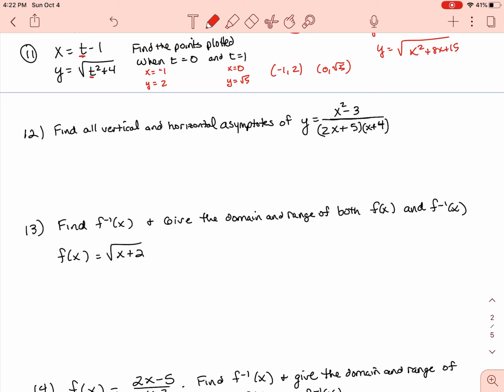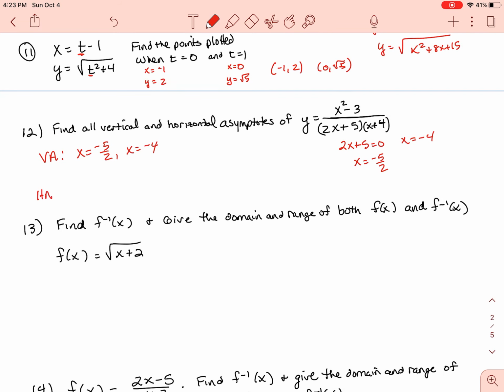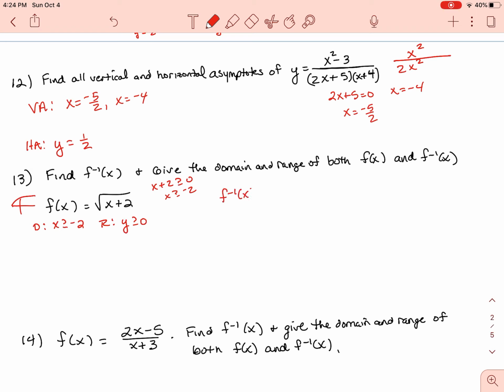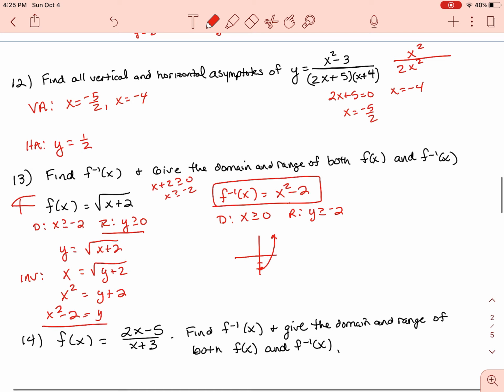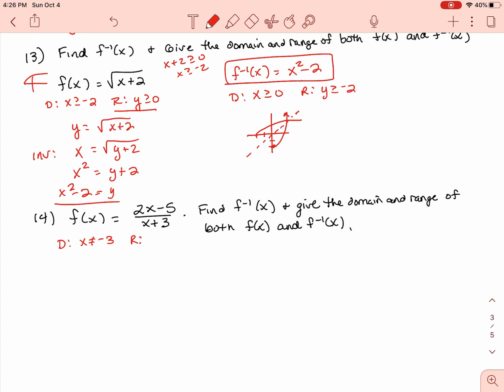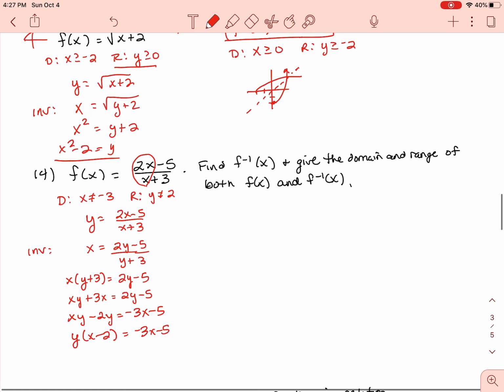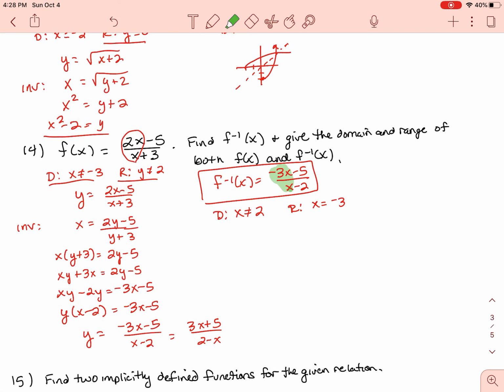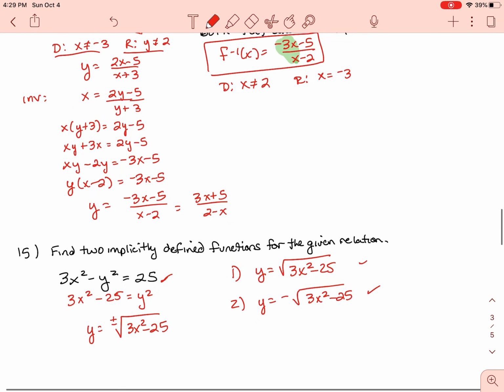Ch 1 prep 12 15